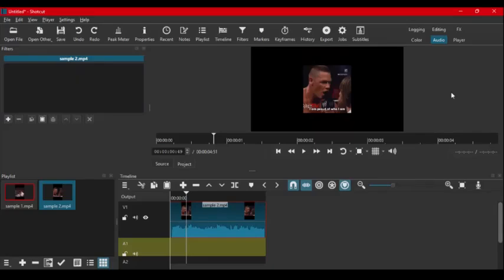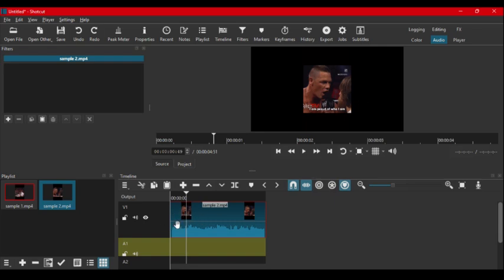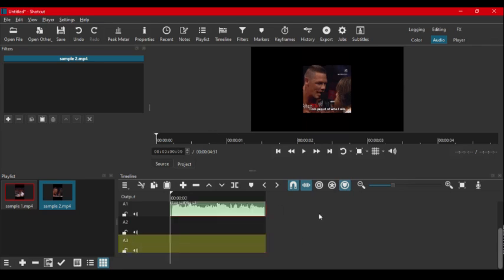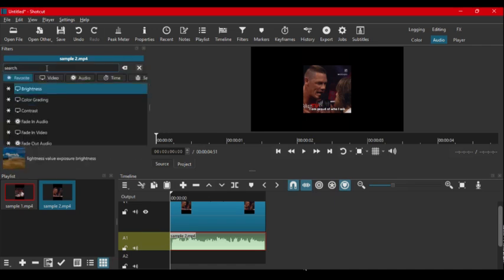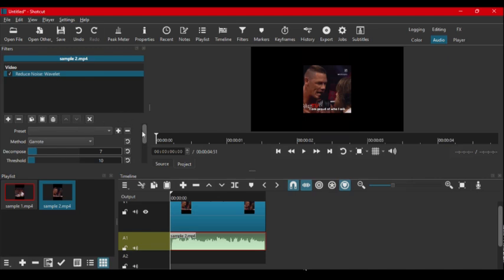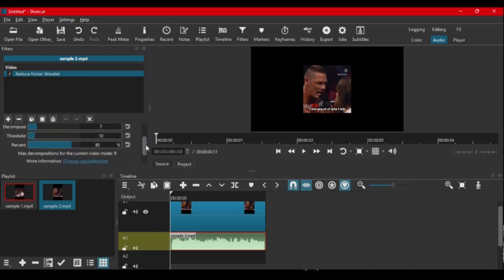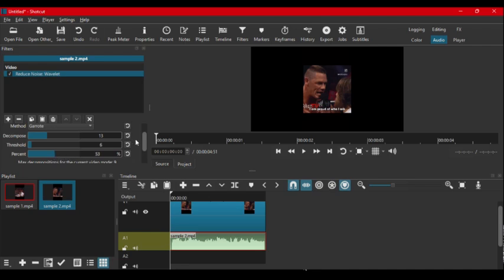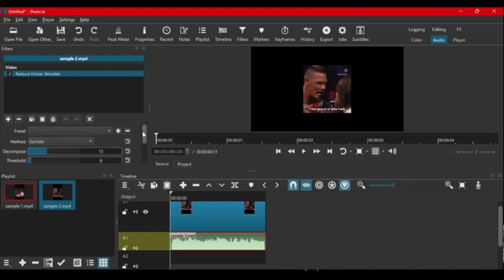How To Remove Background Noise in Shotcut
In This Video, you will learn about How To Remove Background Noise in Shotcut